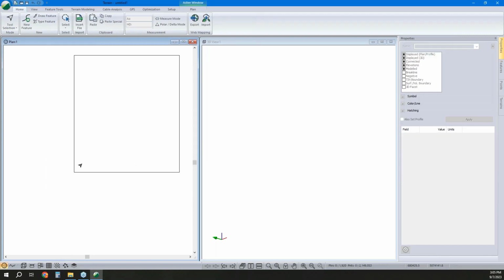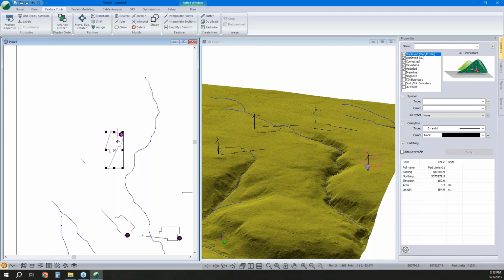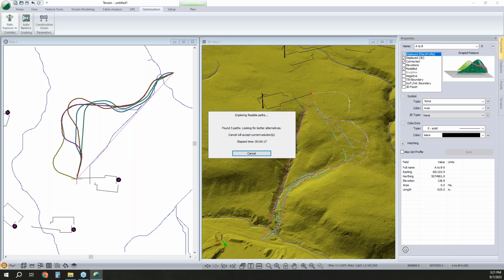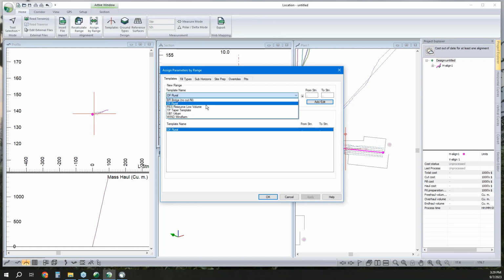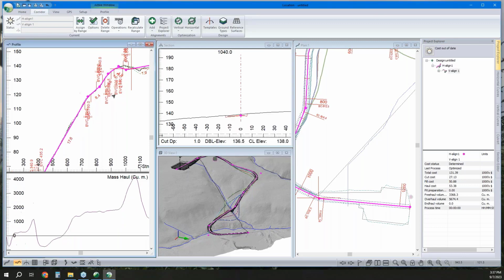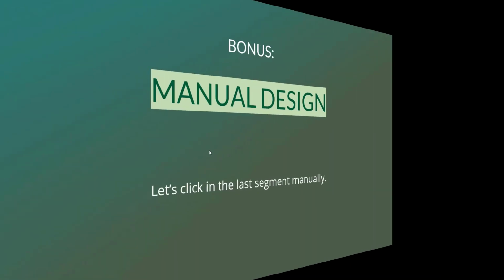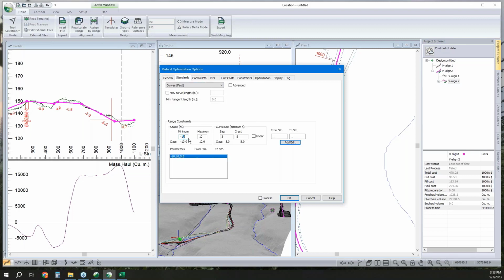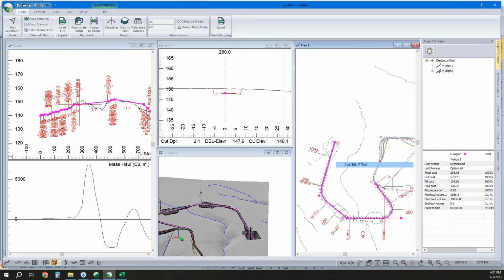RoadEng for Wind Farms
Wind Farms present a really unique challenge – they often require construction of a large road network, they are heavily cost-constrained, and have a need for quick planning and analysis to determine if a site is even feasible.

This webinar focused on demonstrating a workflow using RoadEng with Softree Optimal software for the design and optimization of a wind farm road network, including how to:

00:00 Introduction
01:15 Agenda
03:26 Making a Terrain Model
06:58 Adding Pad & Crane Laydown Areas
13:50 High-Level Optimization of Road Locations
22:46 New Location Project
25:18 Setup a Cross Section Template
29:43 Alignment Refinement and Detailed Optimization
38:13 Quantities, Cost, Output
45:31 Manual Design (Bonus)
56:02 Q&A